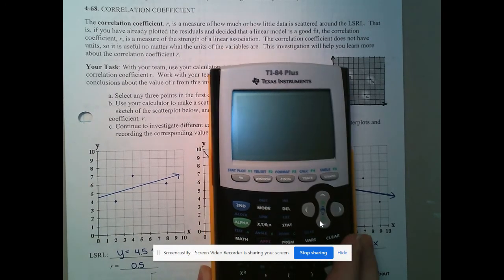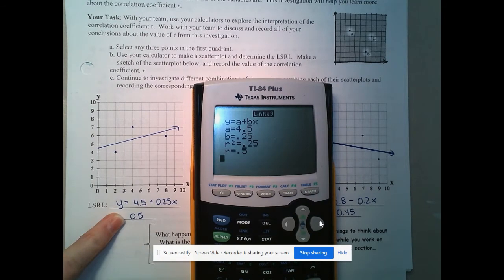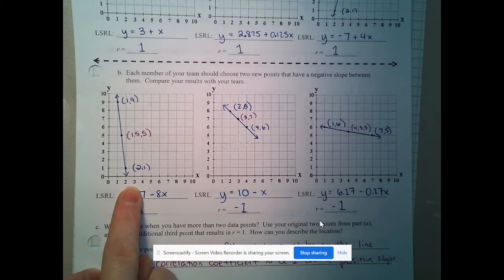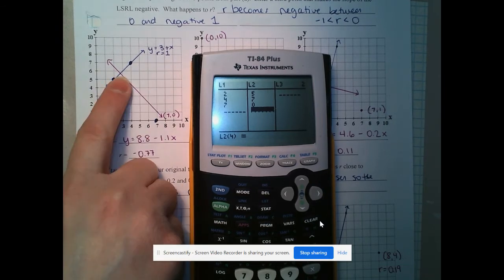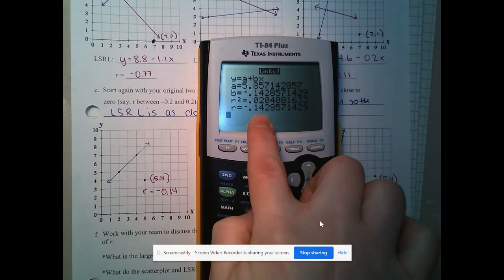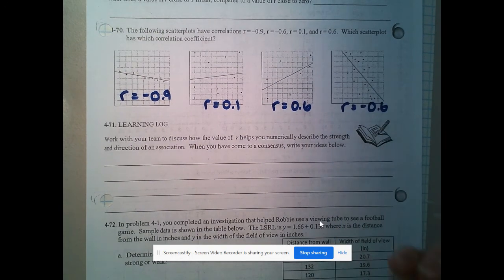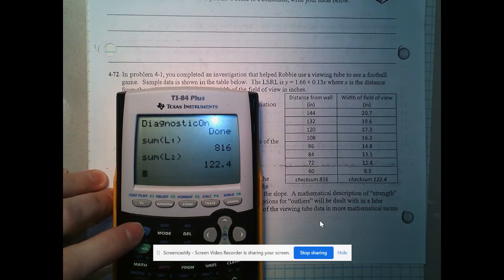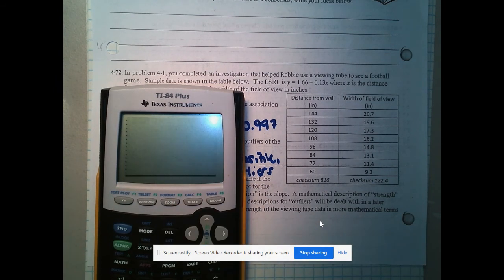4.2.2 - Correlation Coefficient